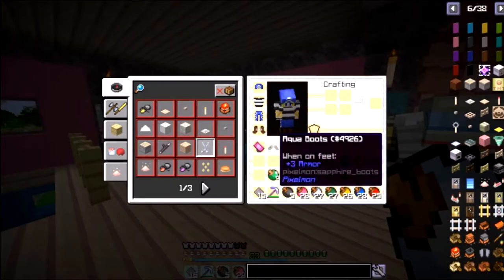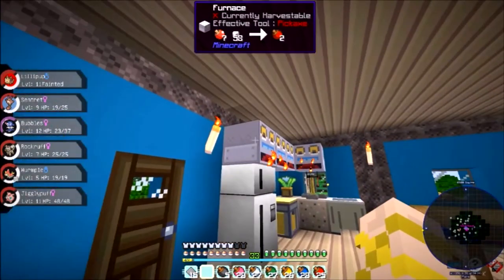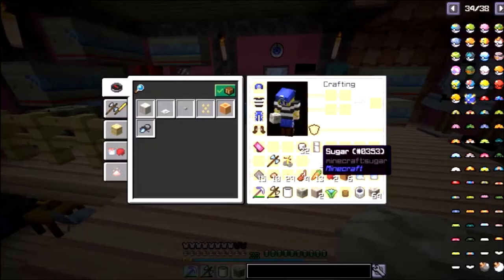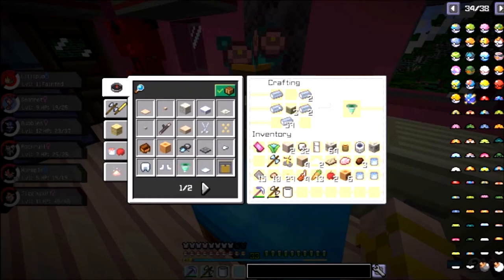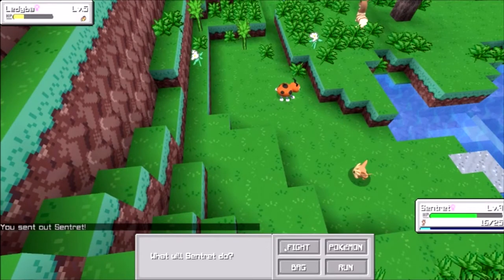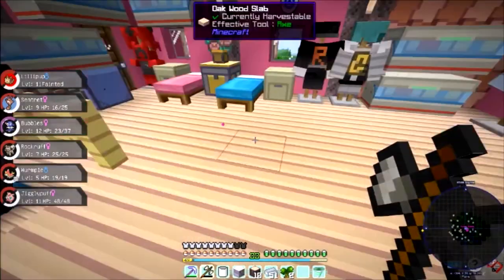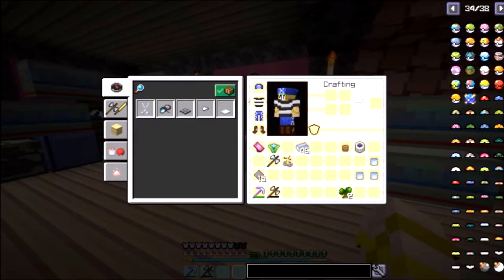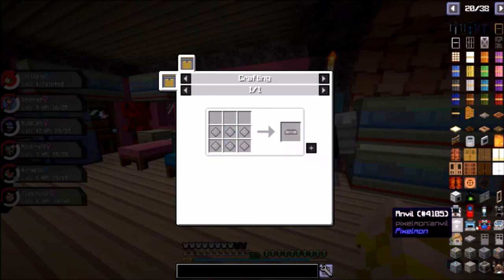Pixelmon Reforged S1 Ep. 4, Auto Poke-balls Making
Today I well be make the Auto Poke-ball maker. So I can catch Pixelmon.

Next Episode:

Intro:
FairyTale Waltz

Outro:
Sneaky Adventure

If you like the video and watch some of my other videos.